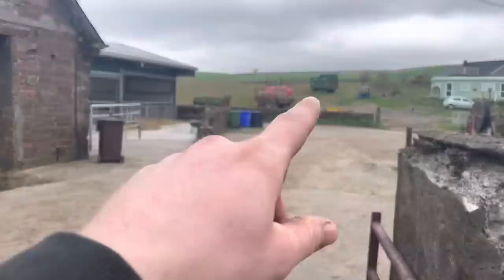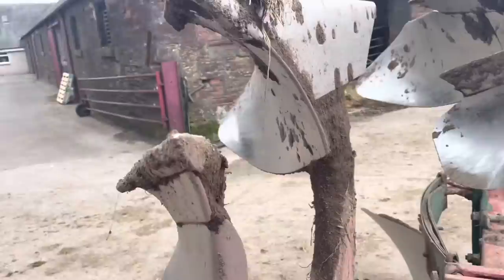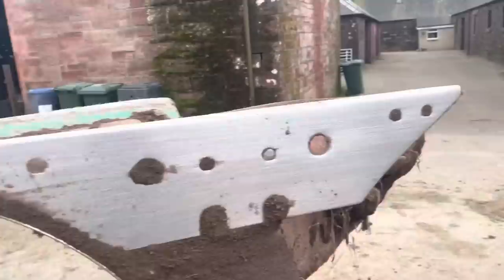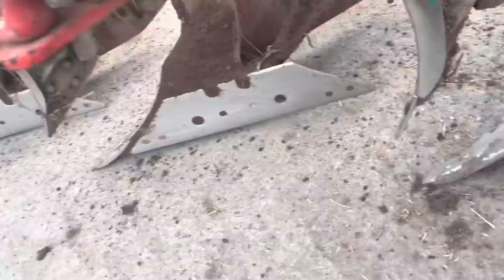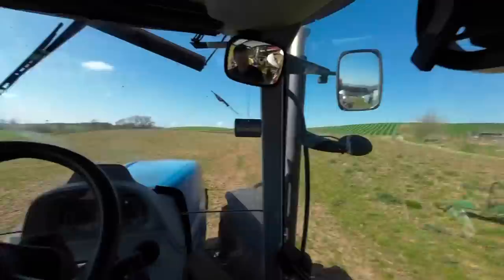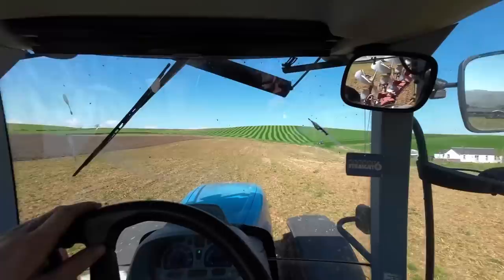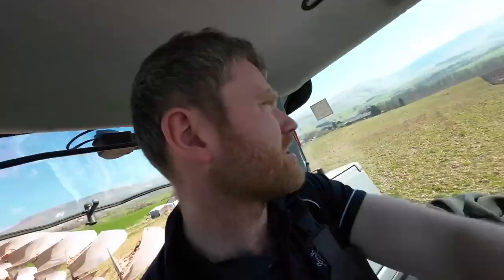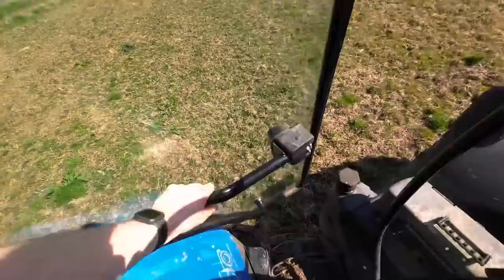The Art Of Ploughing: A Farmers POV!!